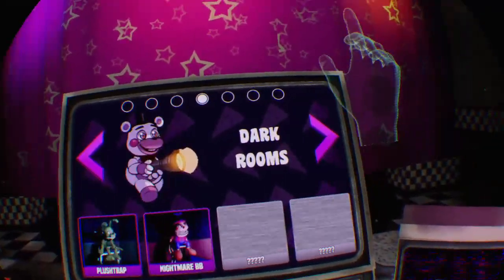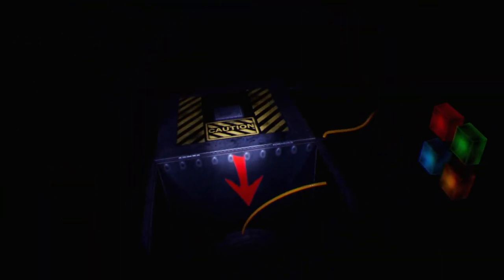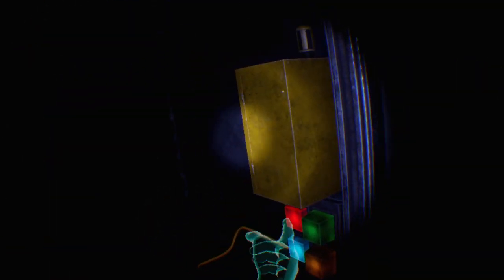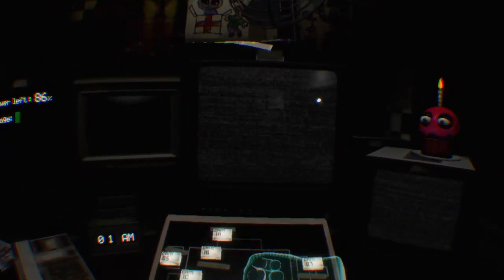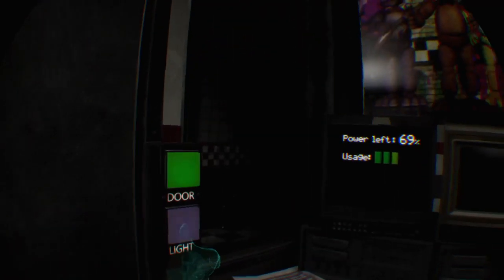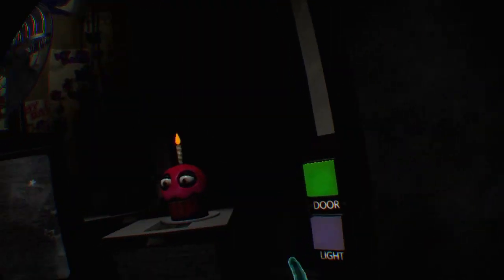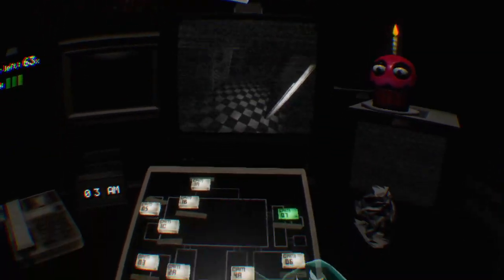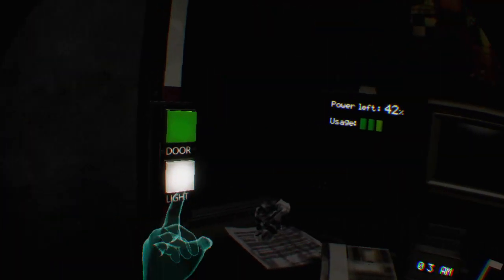Tape Number 5! FNAF VR